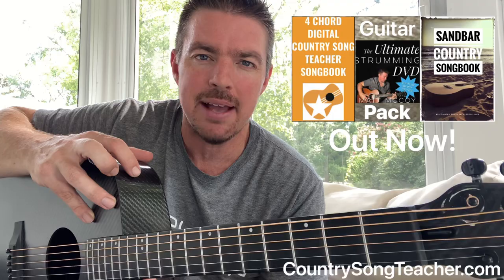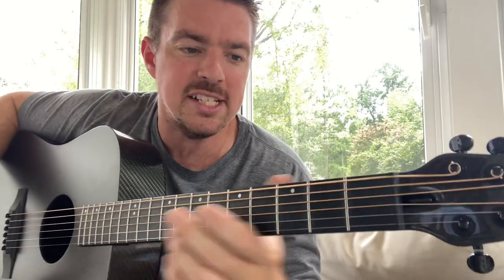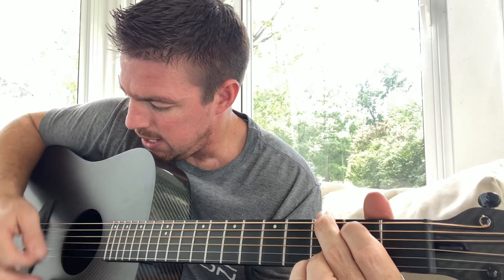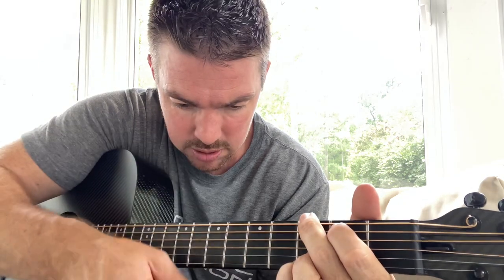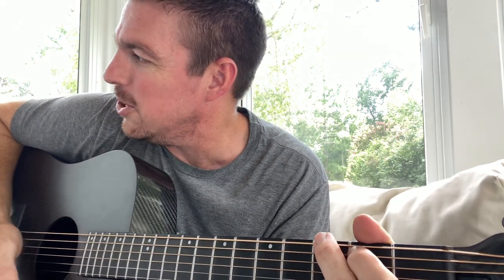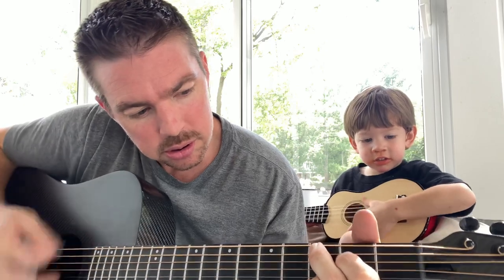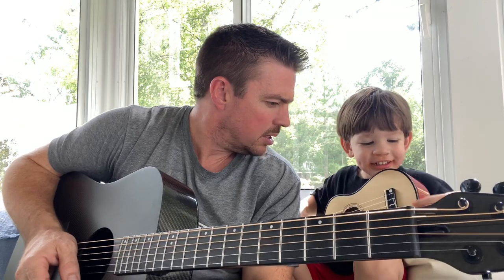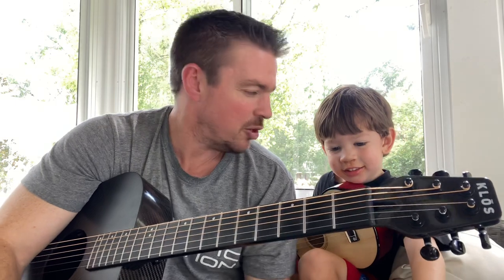Strumming Tip to Help Improve Your Rhythm | Beginner Guitar Lesson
I hope this simple strumming pattern can improve your overall strumming. We all have struggled with rhythm. Hang in there!

🎹-30 Minute Piano Course ($15)